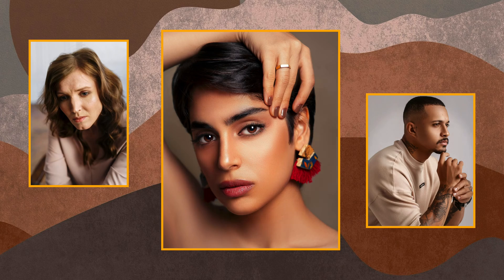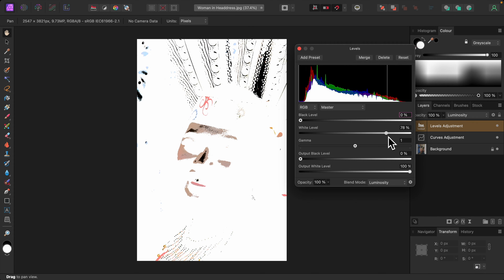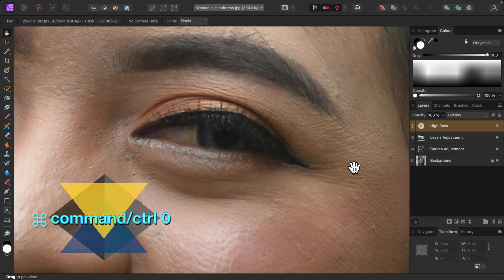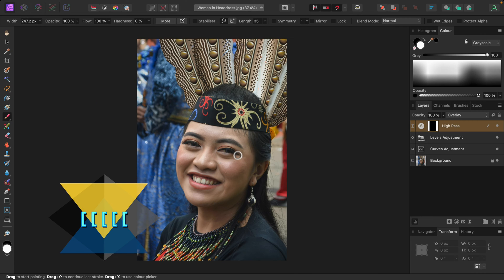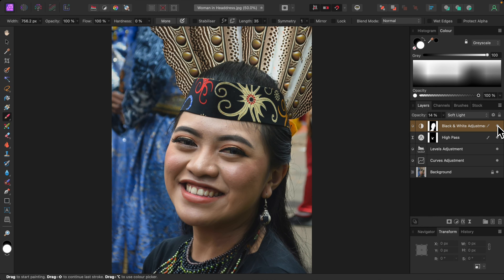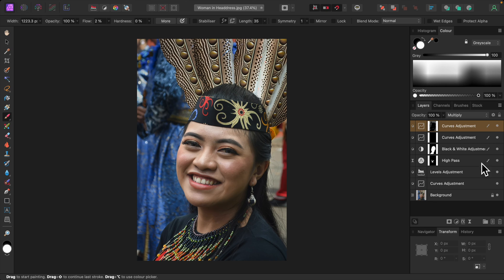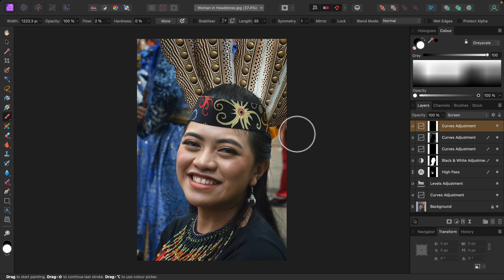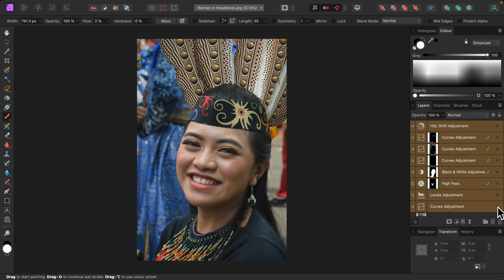Portrait Editing (Affinity Photo Tutorial)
A portrait edit highlighting various techniques using Affinity Photo.

0:00 Introduction
0:23 Adjusting contrast
1:02 Adjusting white and black levels
2:42 Sharpening specific features
4:31 Enhancing texture and definition
6:47 Brightening the eyes
8:29 Dodging and burning to bring out the shape of the face
10:47 Adjusting colour
11:41 Conclusion